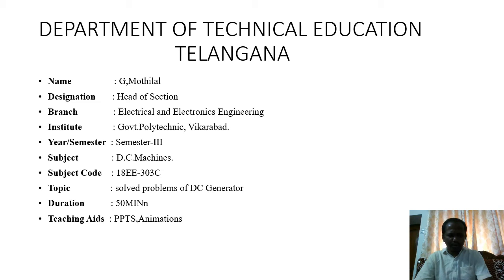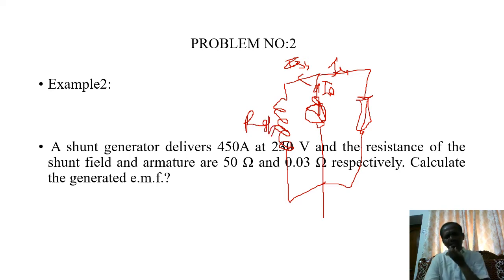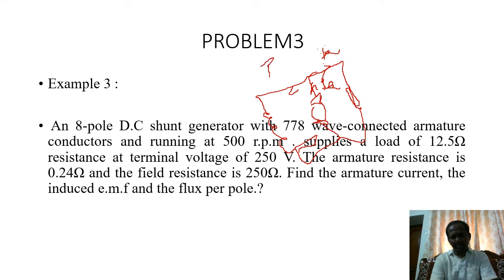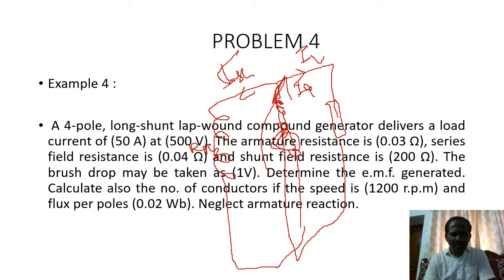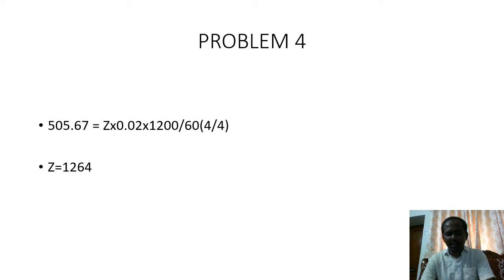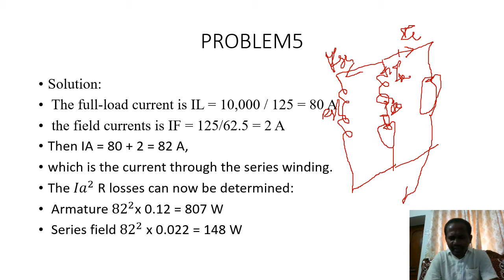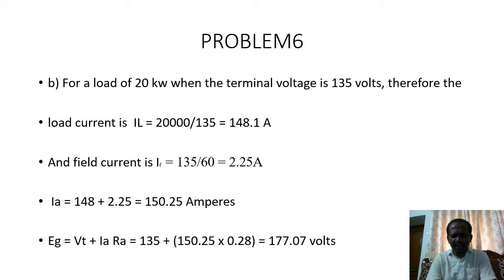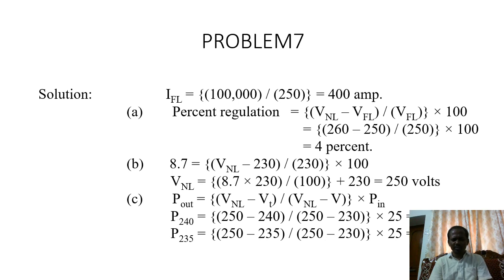solved problem of dc generator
explained solved problems on dc generator